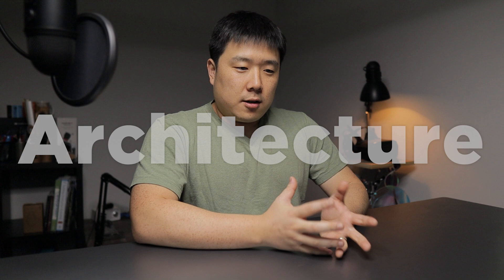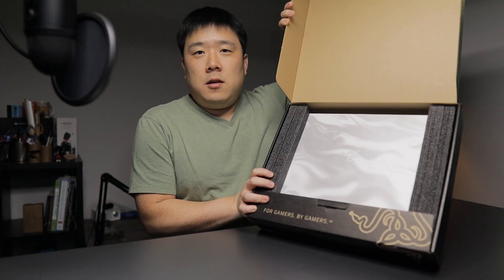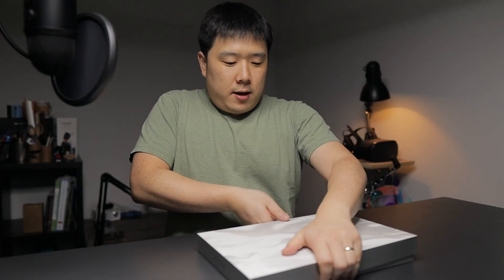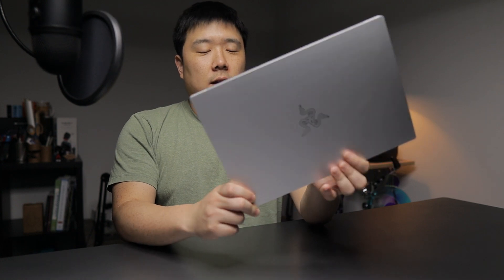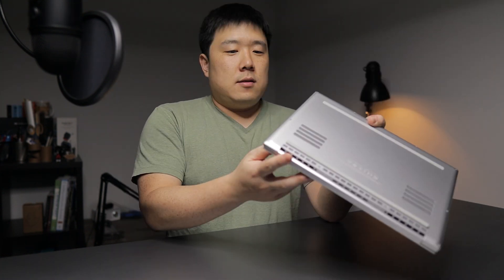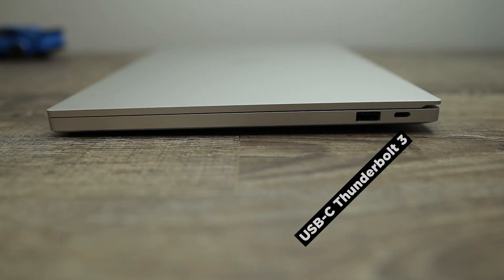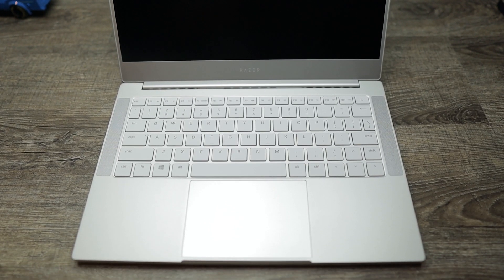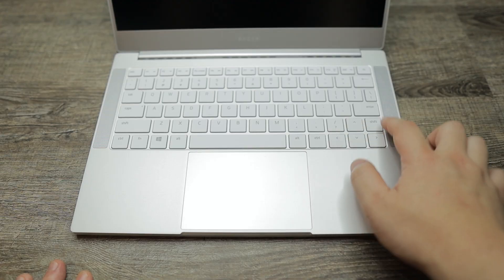Razer Blade Stealth 13 (Mercury White) - Unboxing and First-look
I have a new content series regarding the external GPU workflow in the AEC industry. Razer's Blade Stealth 13 is to be used with their Core X Chroma (eGPU). As the very first part of the series, I unbox and share my first impressions of Razer's Blade Stealth 13 (Mercury White).

Specifications:
Intel Core i7-1065G7
FHD 1080p 60Hz
16GB RAM
256GB SSD
Thunderbolt 3
Mercury White